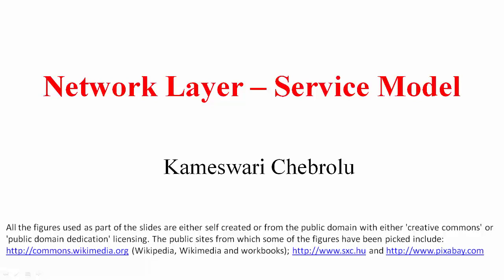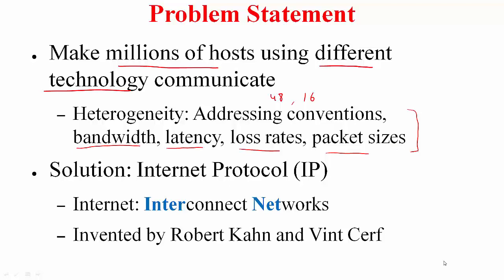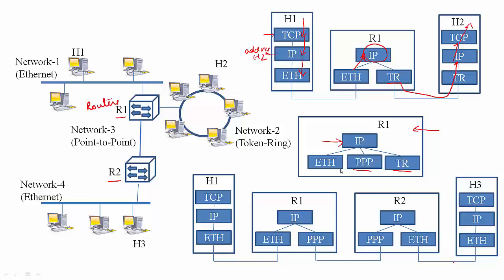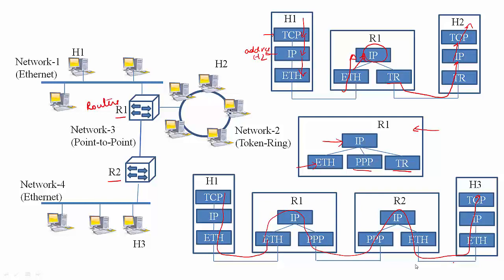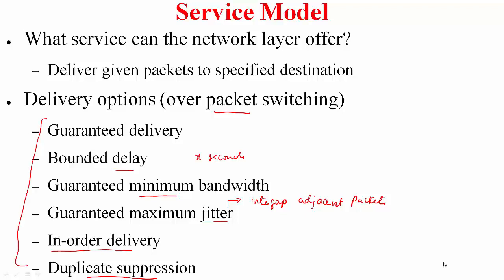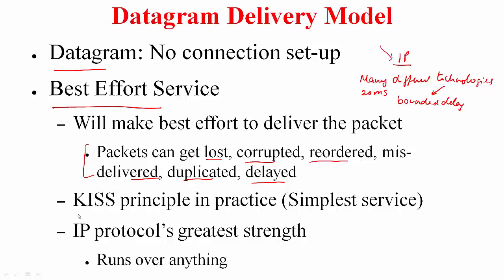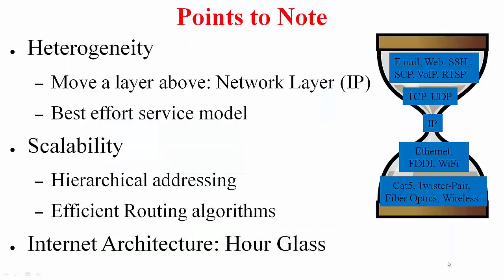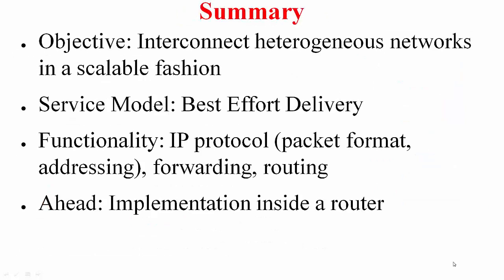Network Layer Overview